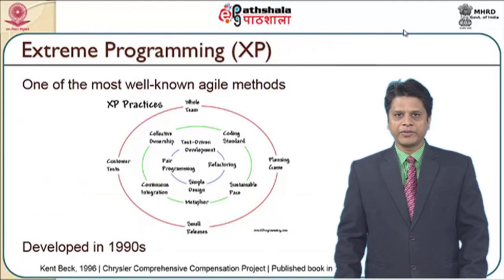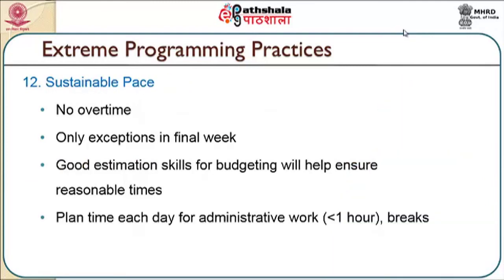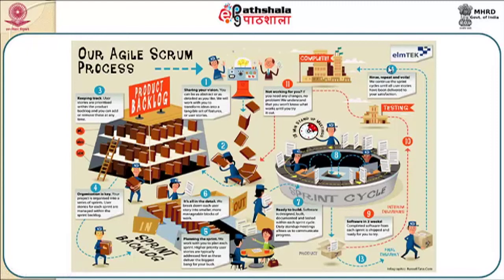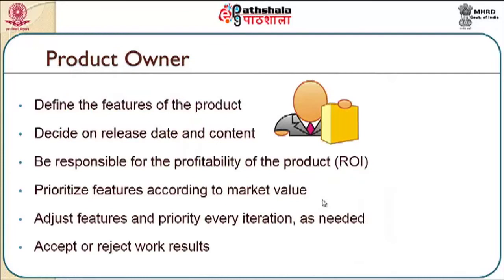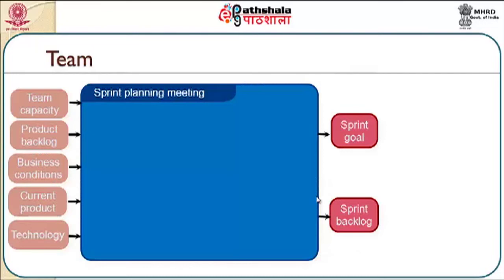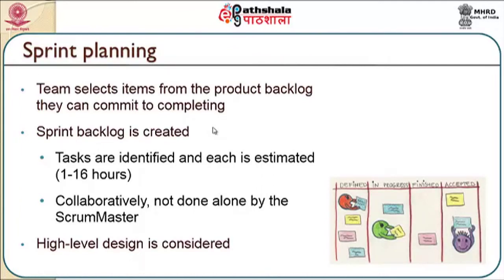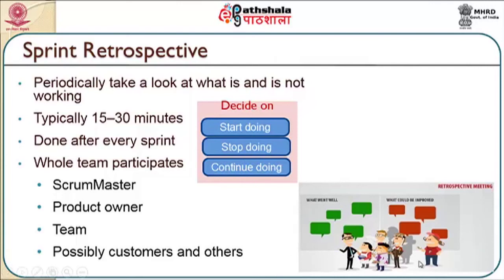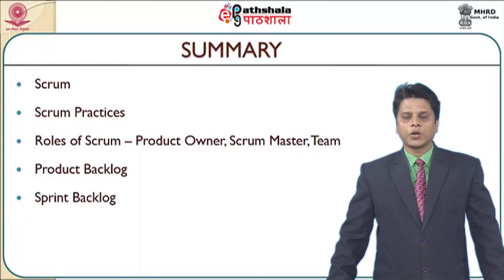M-07. Agile Software Development